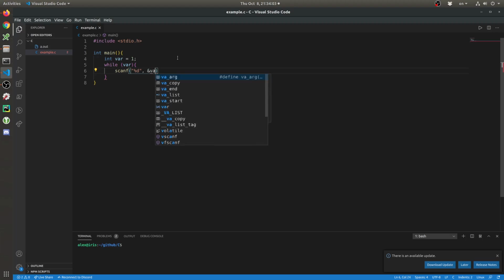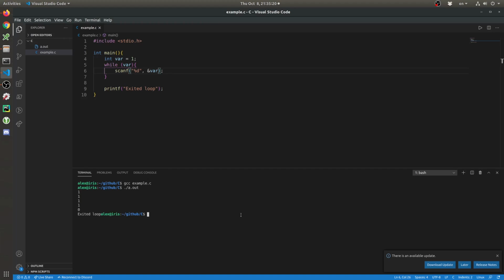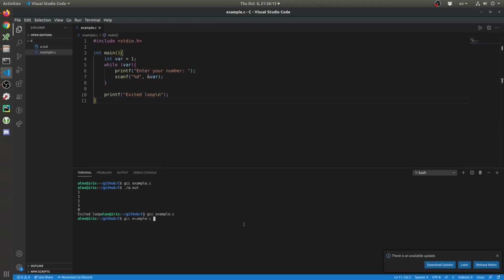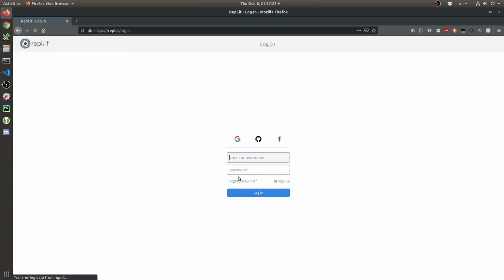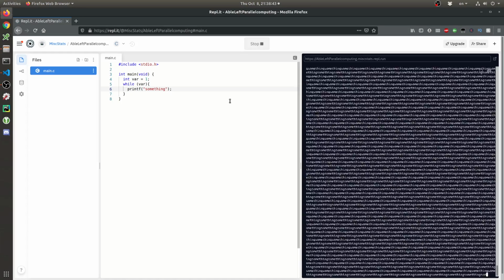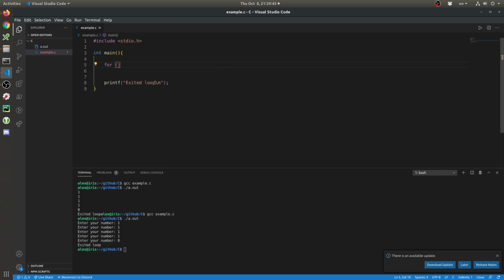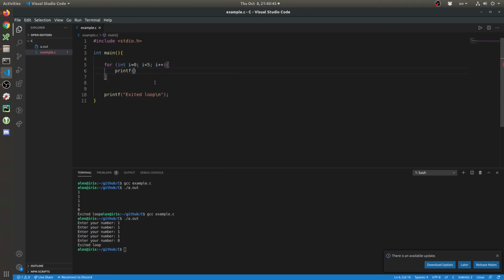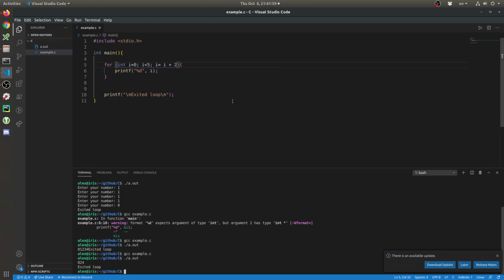C Intro #2 | loops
A quick video going over the basic functionality of loops in C.